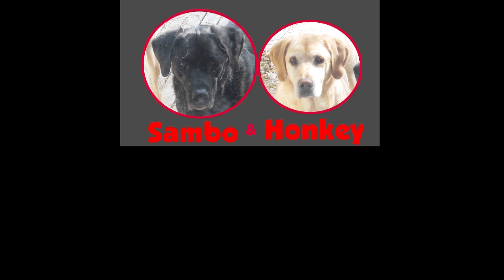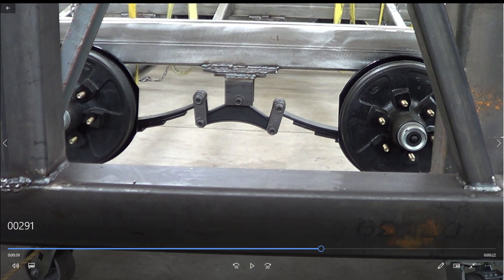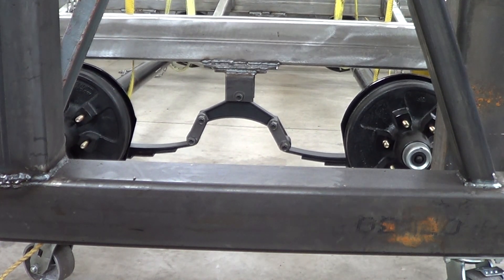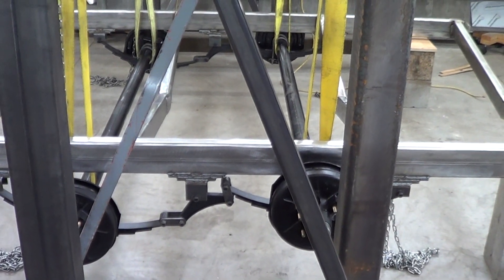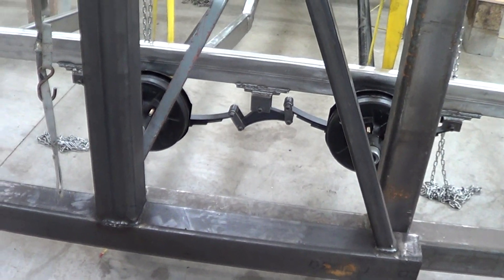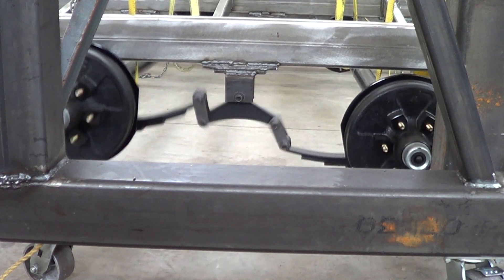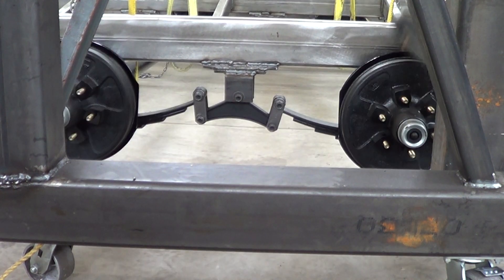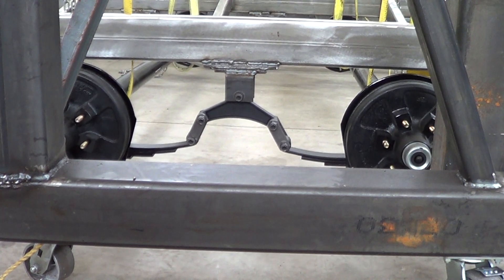Shackle Inversion on Trailer Springs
See the shackles invert on a double-eye leaf spring suspension. This is bad. It's most likely to happen when the trailer is lightly loaded. It can also happen when you jack up the trailer frame, rather than jacking under the axle/spring. This type of problem can be avoided completely by using slipper springs rather than double-eye leaf springs.